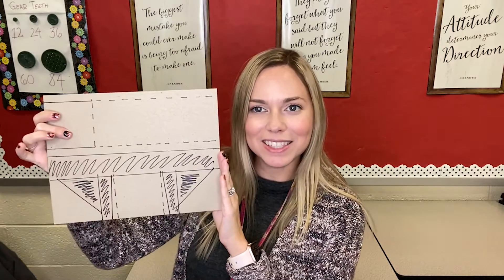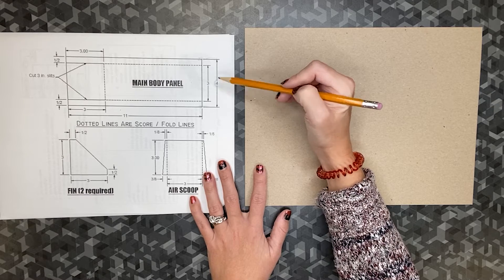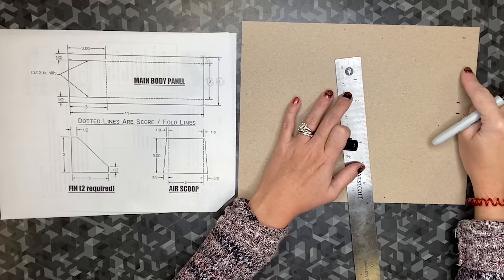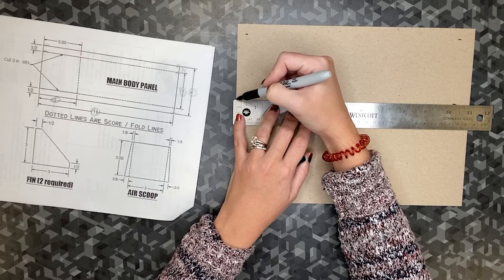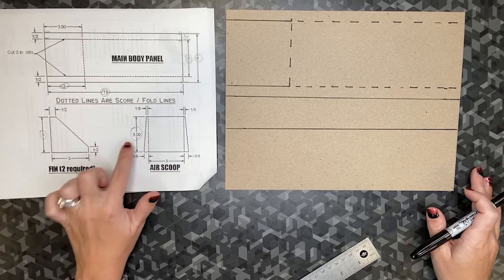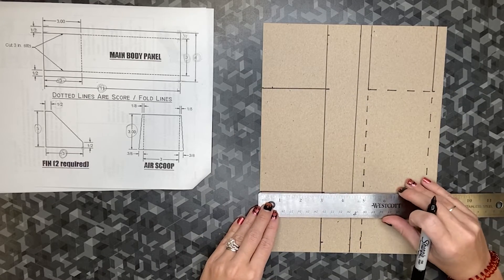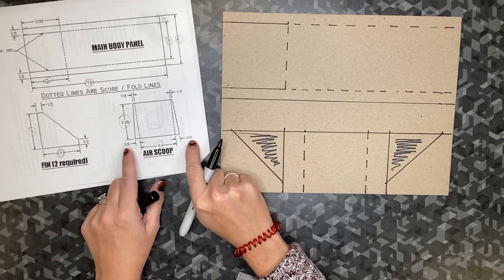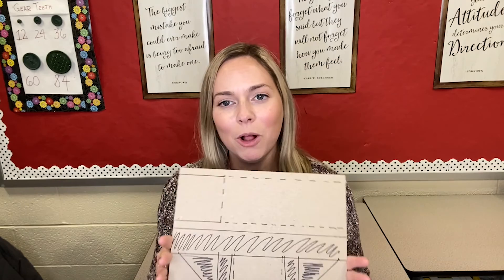Learn how to lay out all of the parts for your hallway glider! | Engineering Project for Kids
Learn how to layout the parts of your hallway glider on an 8-1/2" x 11" sheet of cardstock.

Materials Needed:
Cardstock, cereal box, or folder
Pencil
Ruler
Scissors
Glue and/or tape
Set of plans